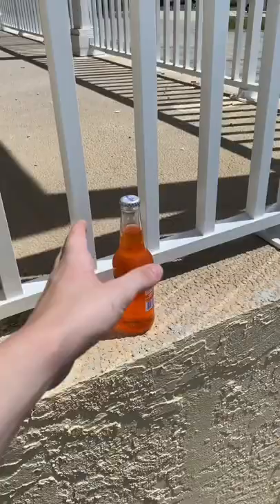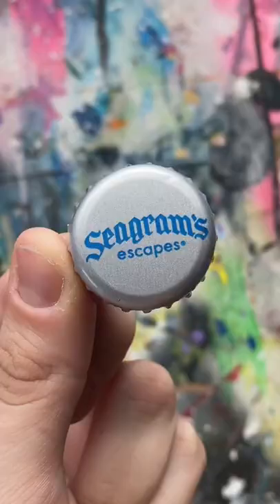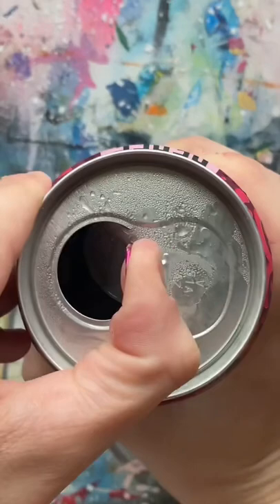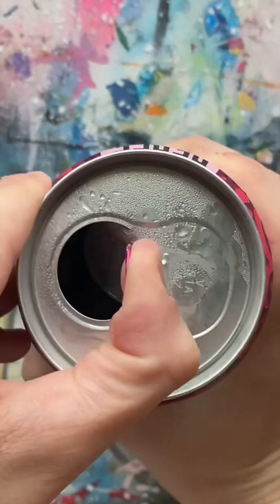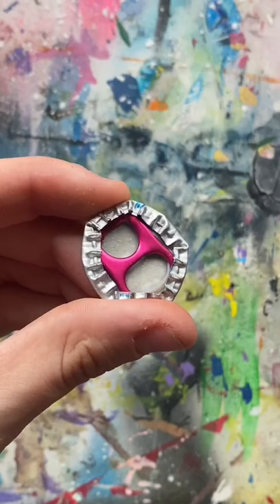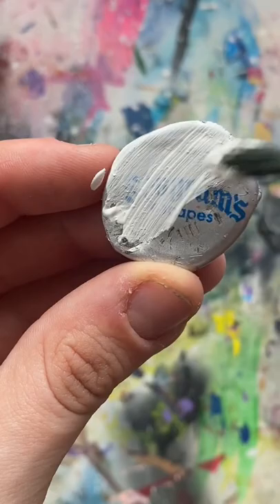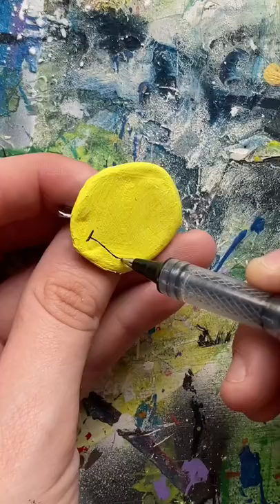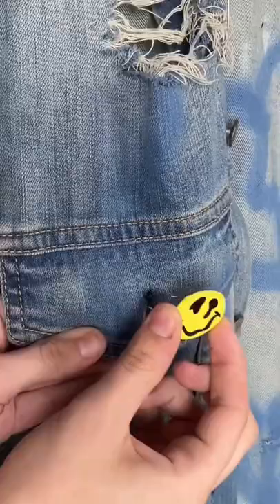Free pins from bottle caps 🤩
a great way to recycle trash and make it crafty